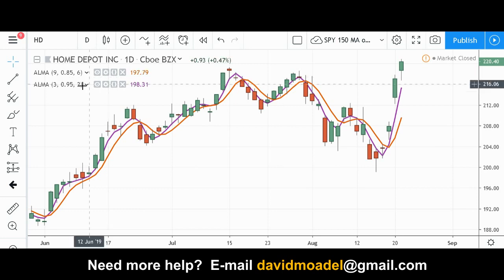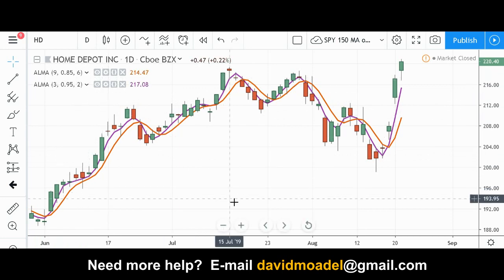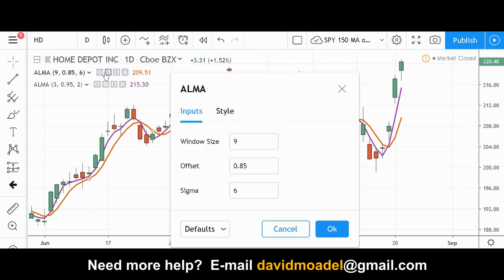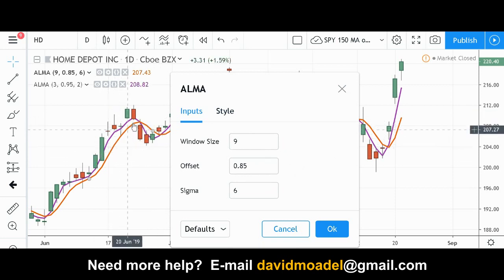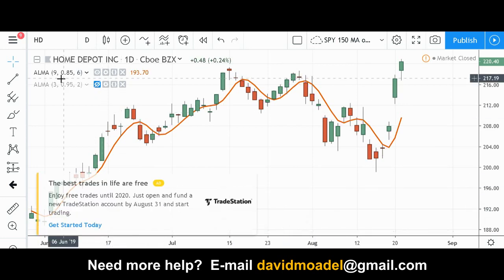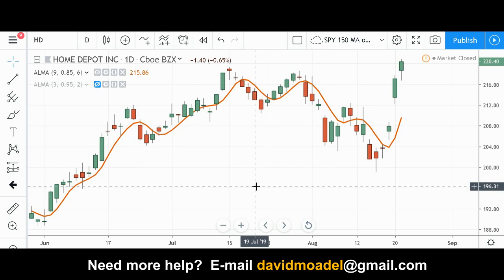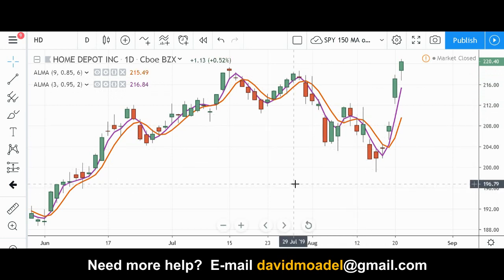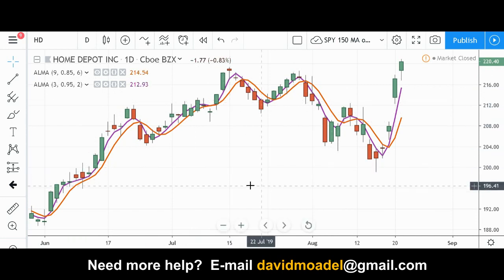ALMA Indicator Explained Simply and Understandably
ALMA Indicator Explained Simply and Understandably // Want more help from David Moadel?